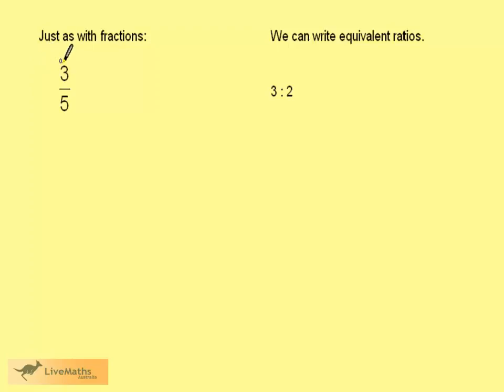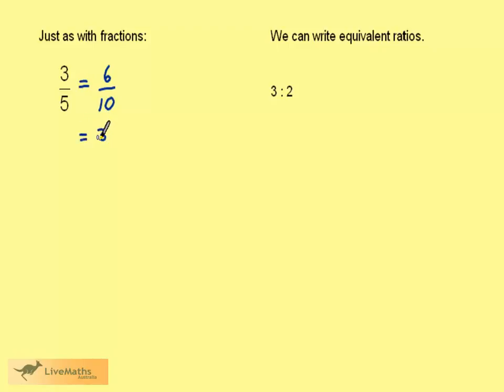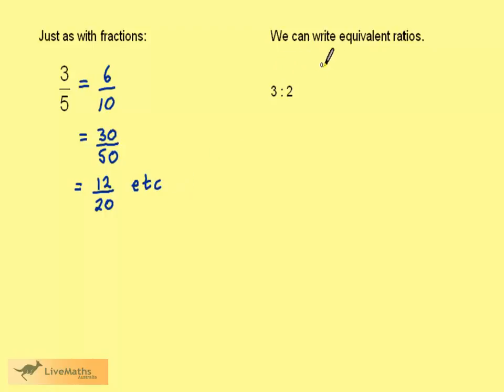Year 7 Equivalent Ratio eg1